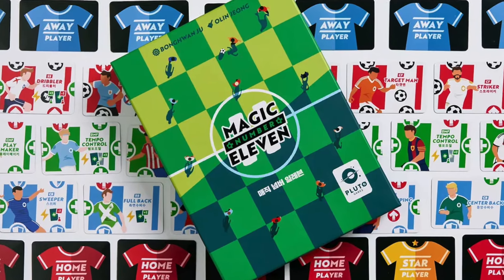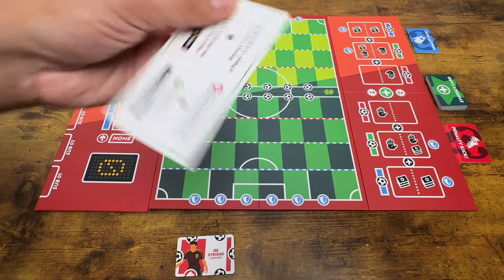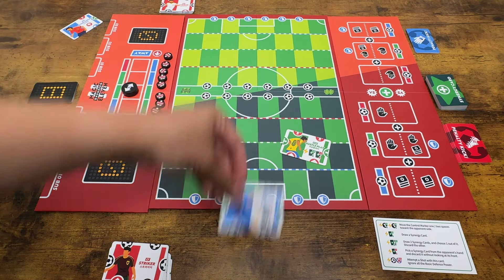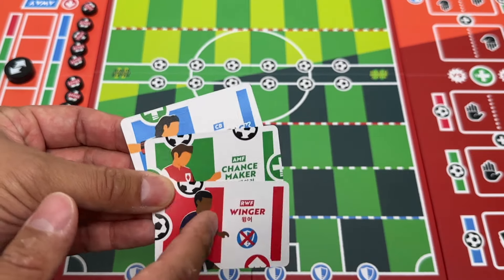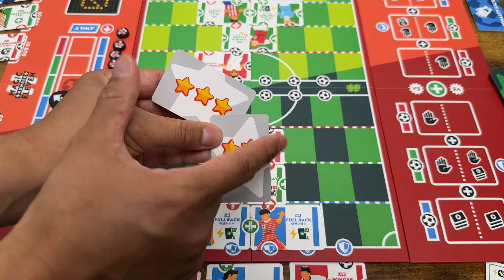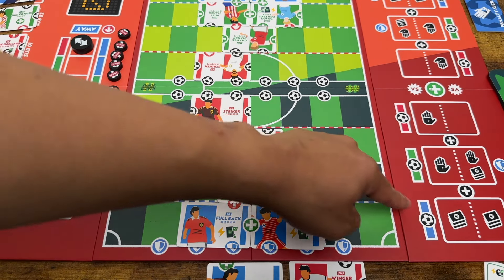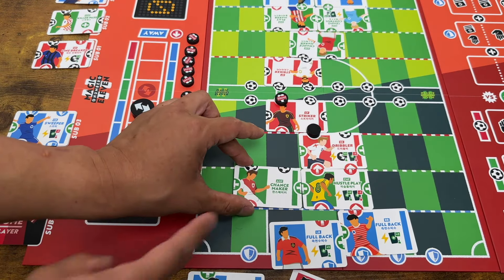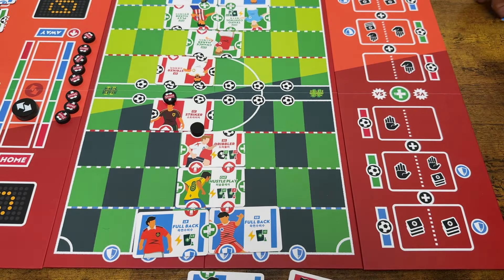Magic Number Eleven is THE Soccer Board Game You've Been Looking For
This two-player game has been consuming so much of my mind and time, I had to share it before my head exploded. Magic Number Eleven may be my favorite sports board game of all time! My name's Jay. I play board games from Asia and share what I find. Welcome to Cardboard East!

Pluto Games will be at Spiel Essen Booth (5H410)

0:00 - intro
1:19 - How to Play
15:32 - Current Thoughts